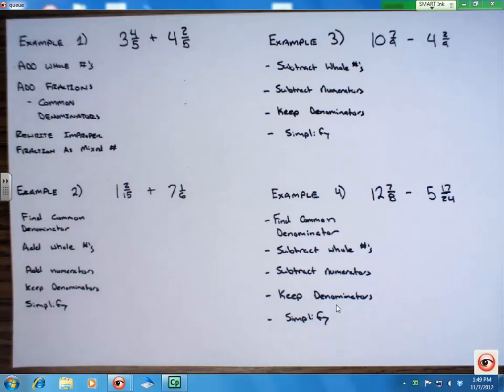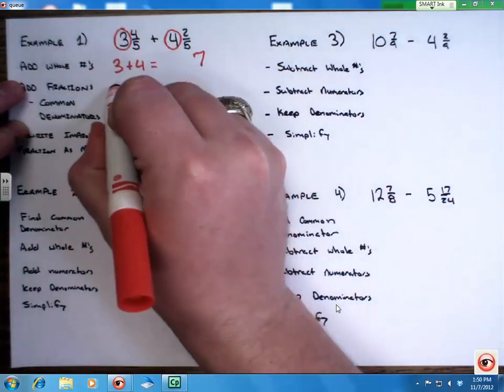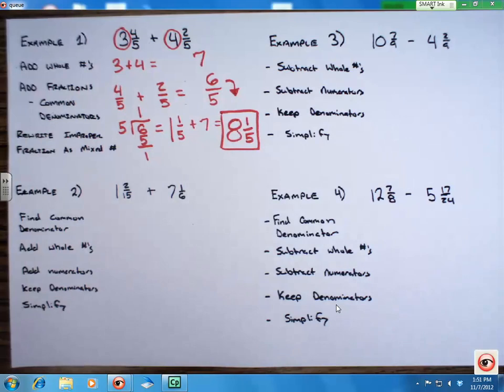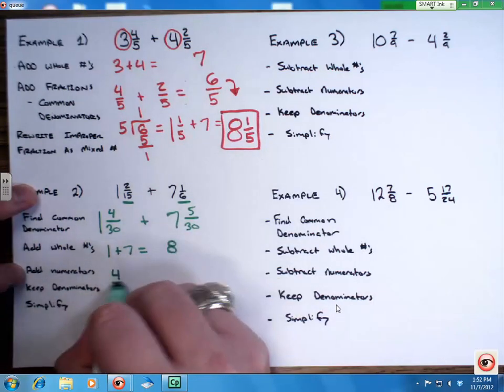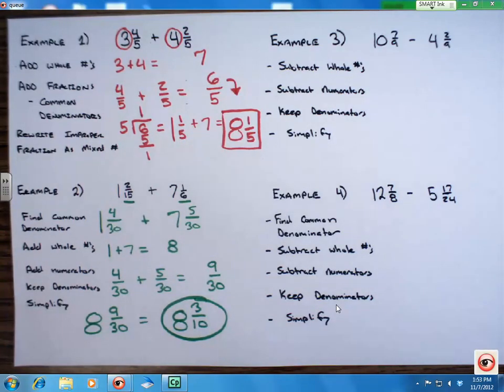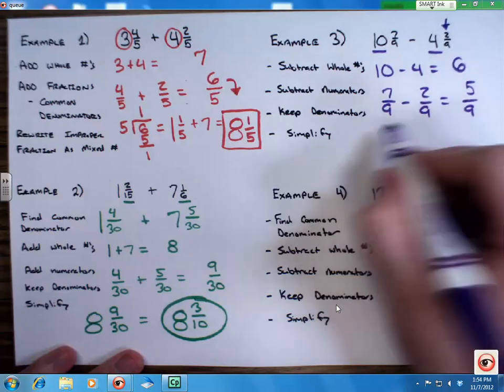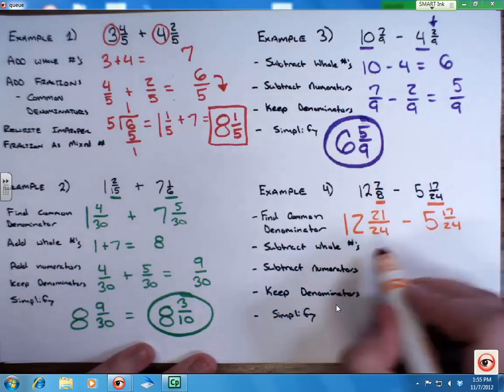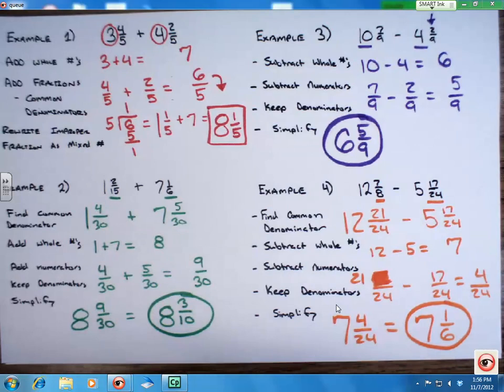Lesson 3-9 Adding and Subtracting Mixed Numbers